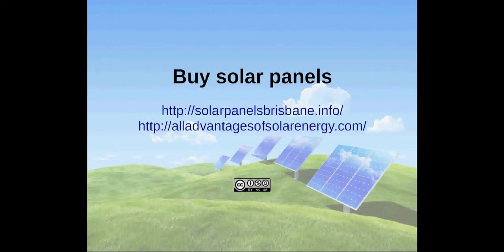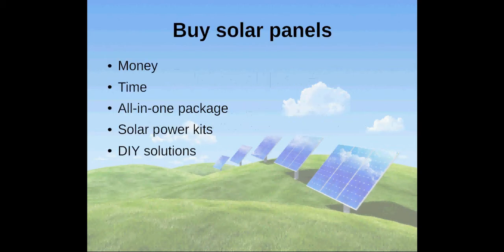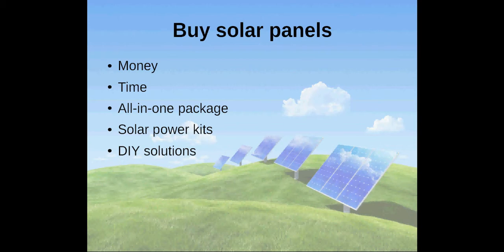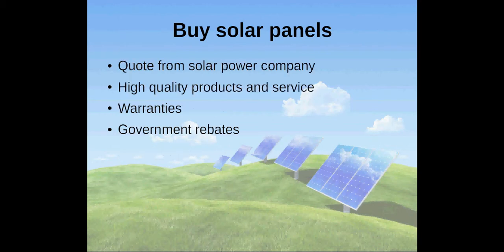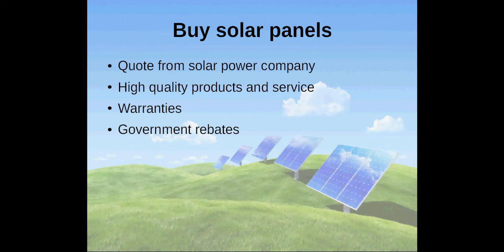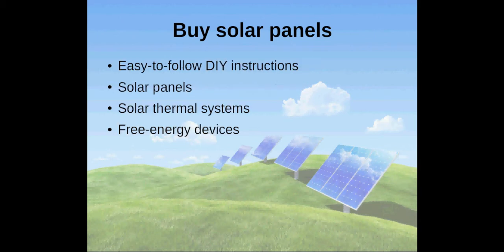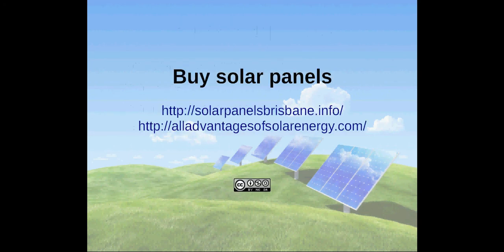What you need to know before buying solar panels in Brisbane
Solar panels, solar thermal systems